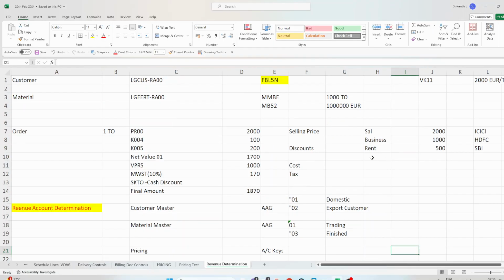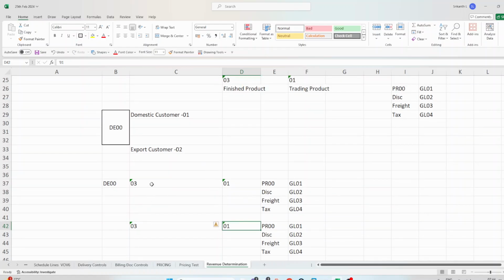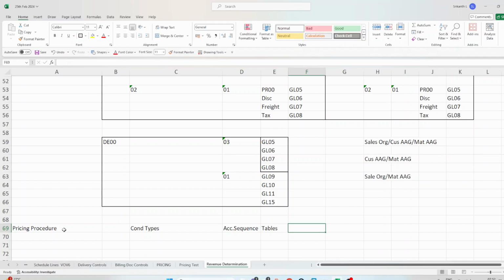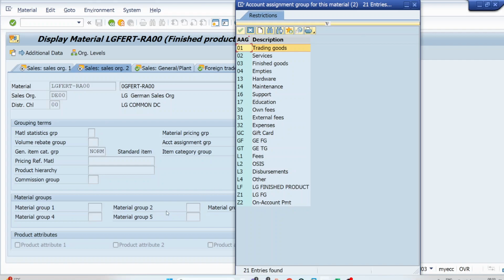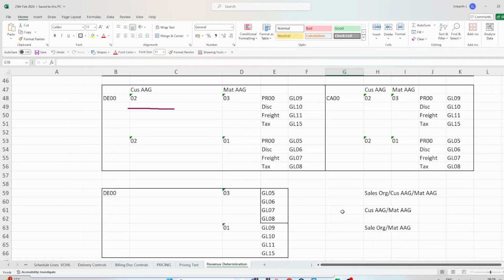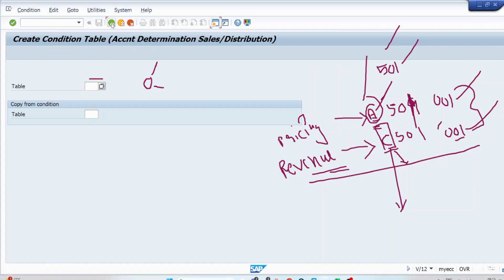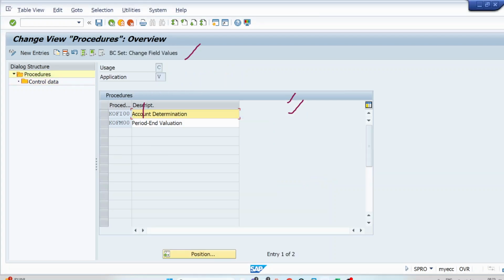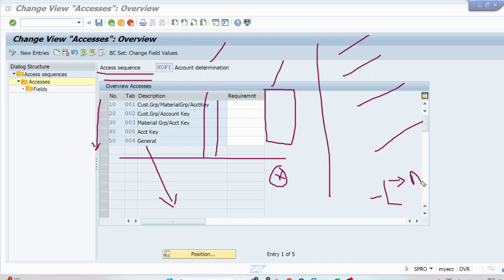Revenue Account Determination Part 02 & “A” Tables and “B” Tables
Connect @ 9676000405